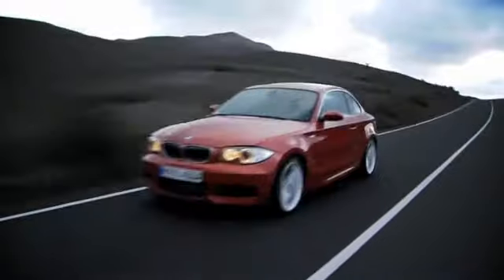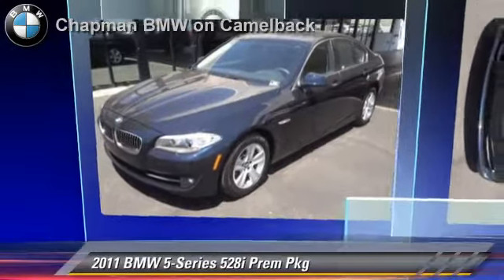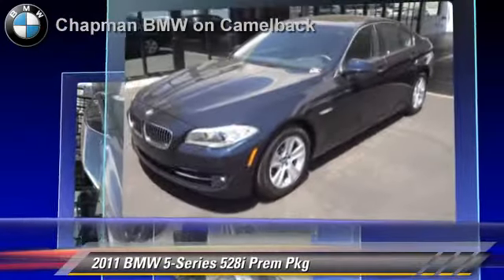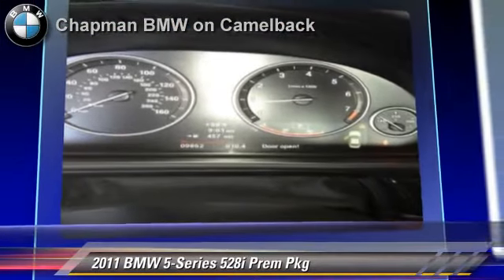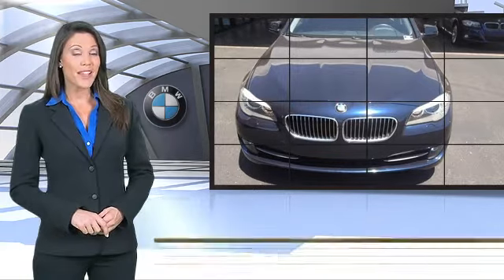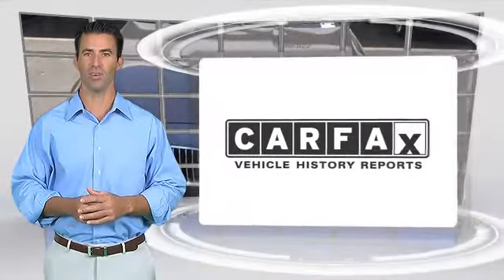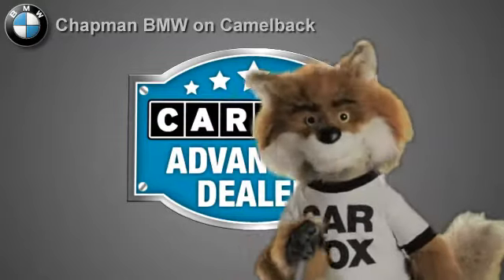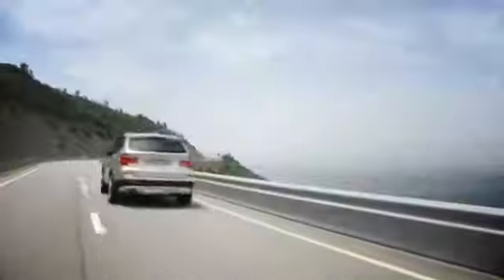Chapman BMW on Camelback, Phoenix AZ 85014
[DFIN:2:2410122:I:9DABA8F2:63ddecbdf0bc040a36a134ed25525ced]